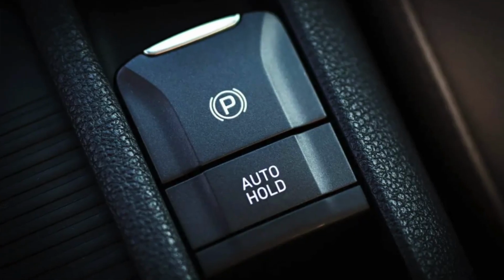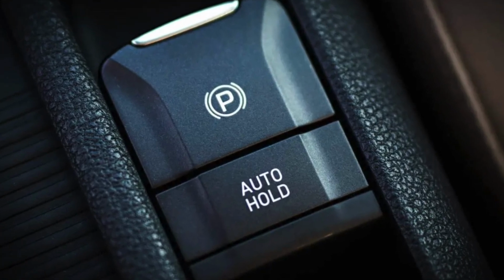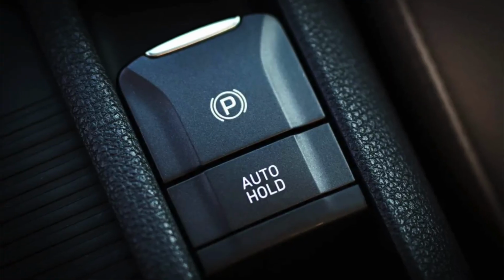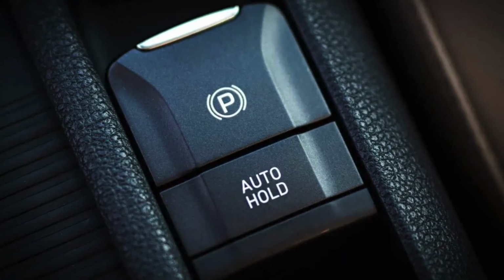Unleash the Potential of Auto Hold: Drive Smarter, Safer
In this video, we're going to talk about how to use Auto Hold to drive smarter and safer. Auto Hold is a great way to keep your hands on the wheel while you're driving, and it can help you stay alert and safe on the road.

If you're new to Auto Hold, or if you're looking to improve your driving skills, this video is for you! We're going to discuss the different features of Auto Hold and how to use them to your advantage. By the end of this video, you'll be able to drive safely and smart with Auto Hold enabled!

Auto Hold keeps the vehicle at a complete stop until you press the accelerator. This is useful in stop-and-go traffic and at traffic lights, so you can relax your foot more comfortably. The rear brake lights remain illuminated when Auto Hold is engaged.